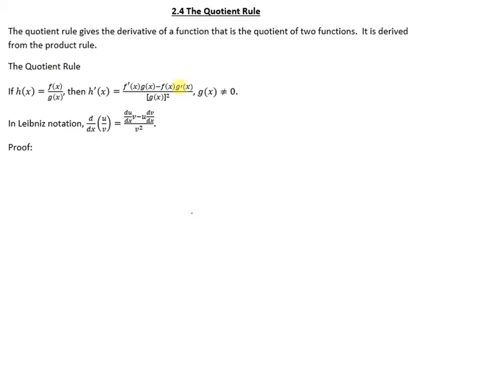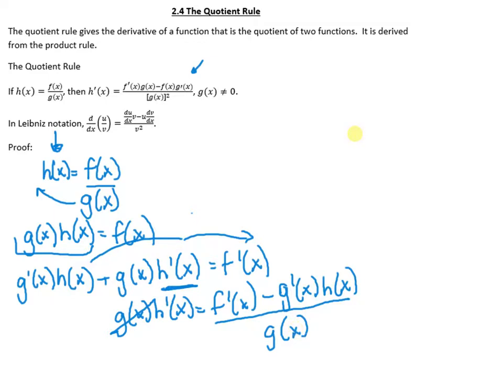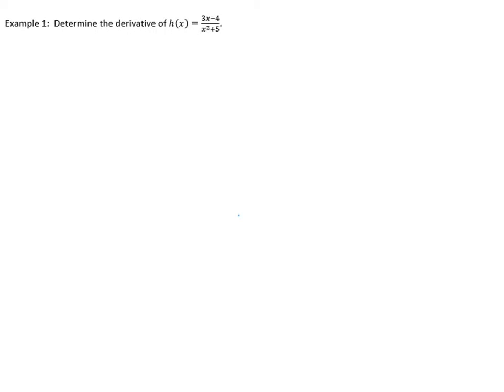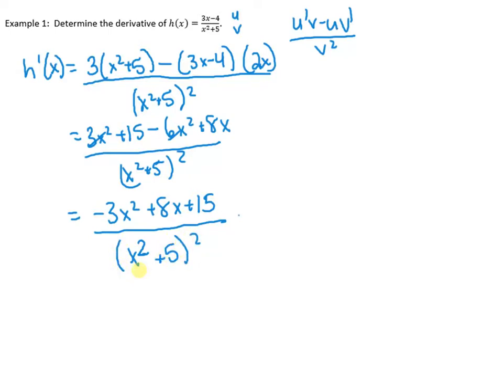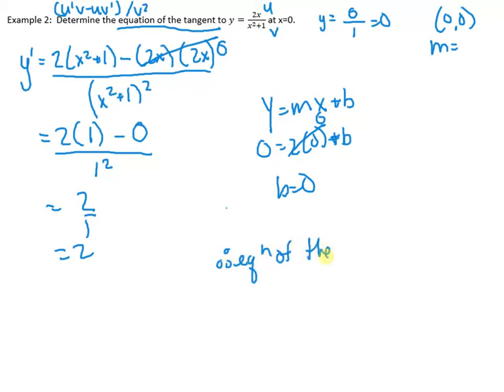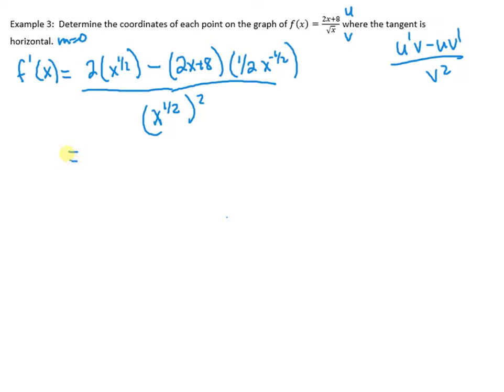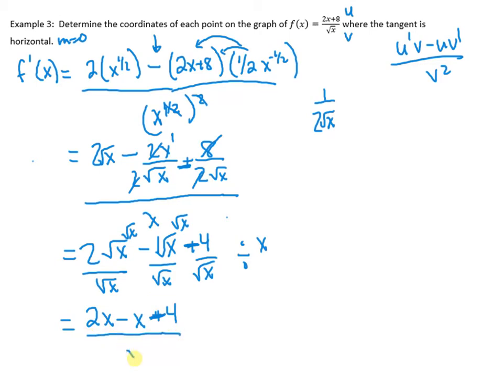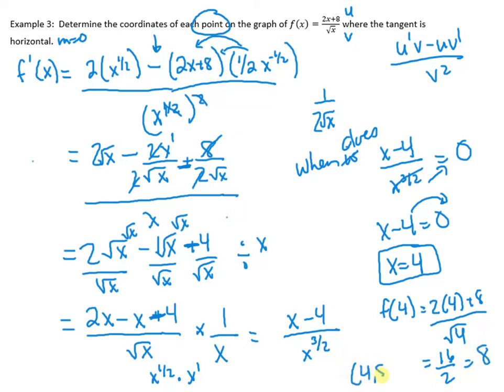MCV4U 2.4 The Quotient Rule